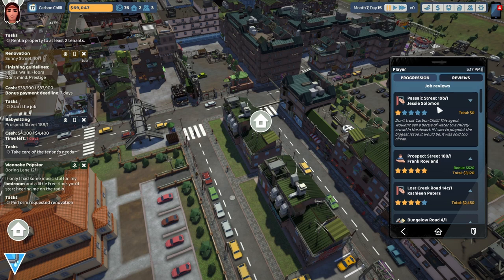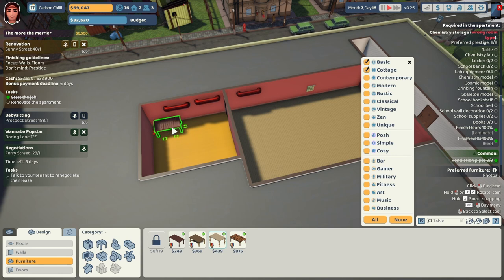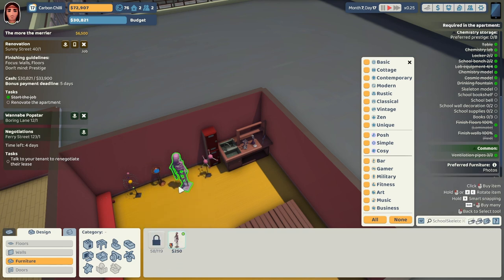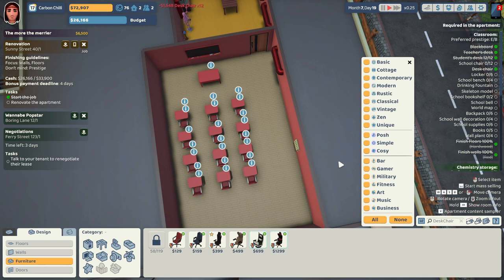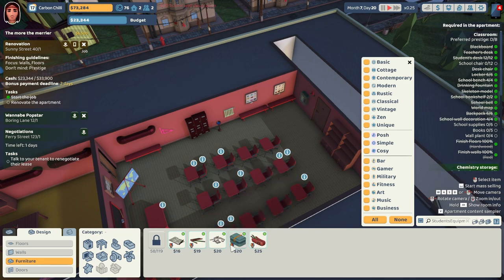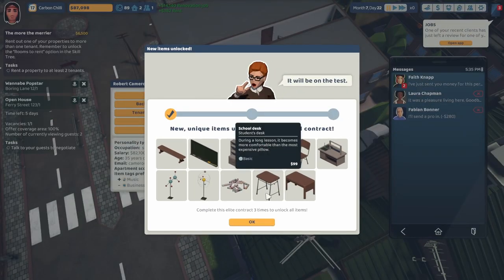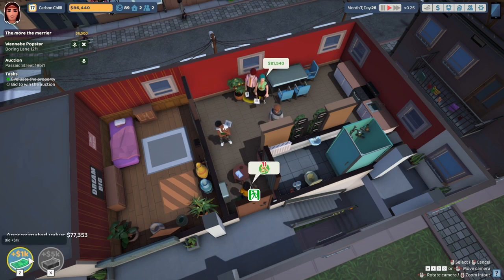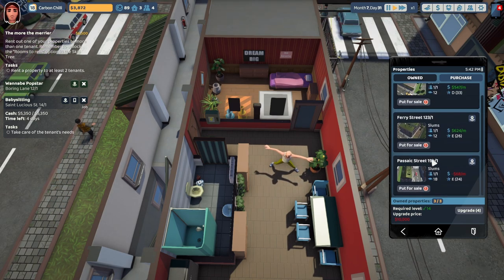The Tenants | #9 Unexpected Gift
The Tenants - Renovate, build and design your own house or apartment in this simulator. With many design and decoration elements you can have find just building a decoration or you can be a real-estate magnate.

You can be a progressive landlord who helps their tenants or you can be a unscrupulous, Victorian landlord Which will we be?

We look at gameplay, hints, tricks and a creative story playthrough to maximise the fun and show all it can happen in the great gameplay.